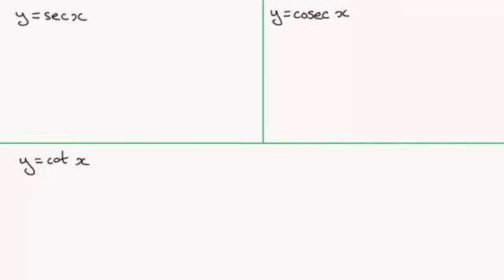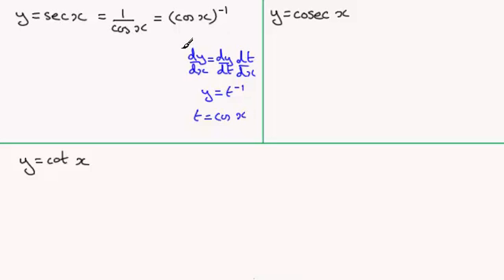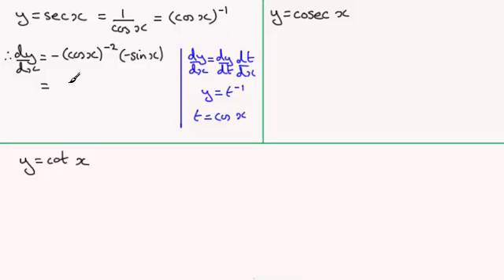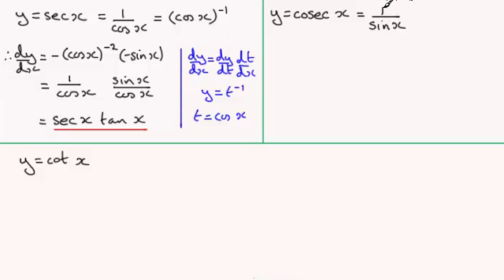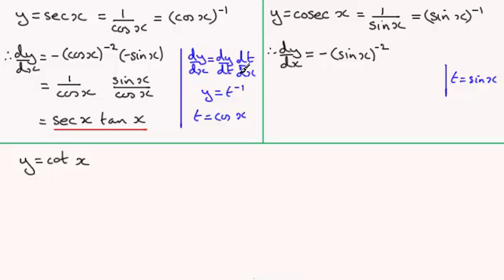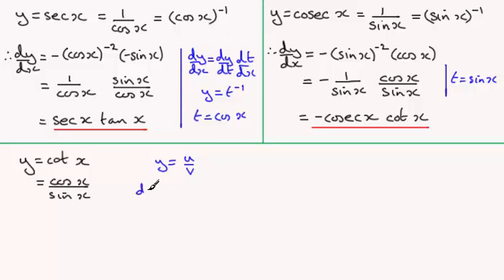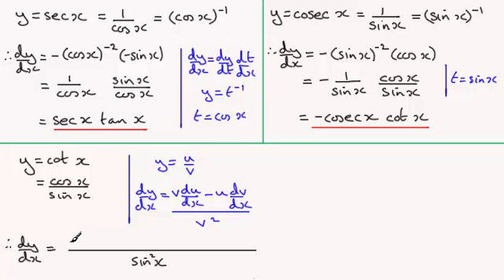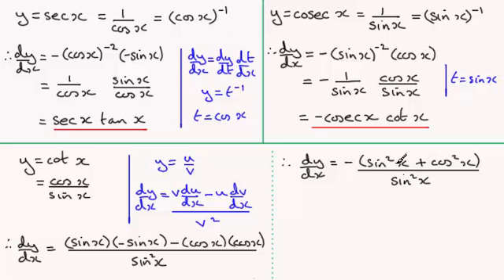Differentiating sec(x), cosec(x) and cot(x) : ExamSolutions Maths Revision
Revising how to differentiate the trigonometric functions sec(x), cosec(x) and cot(x)

for the index, playlists and more maths videos on differentiating trig. functions and other maths topics.